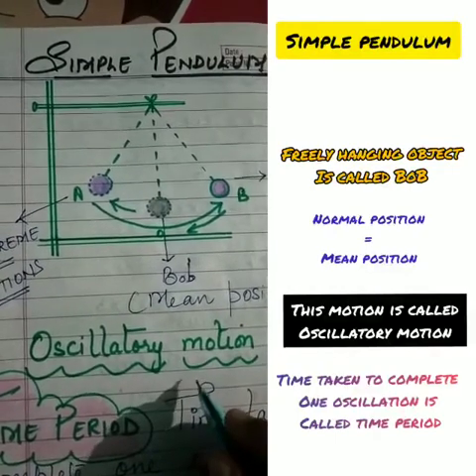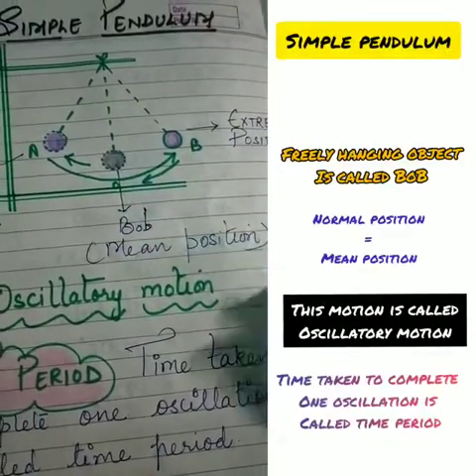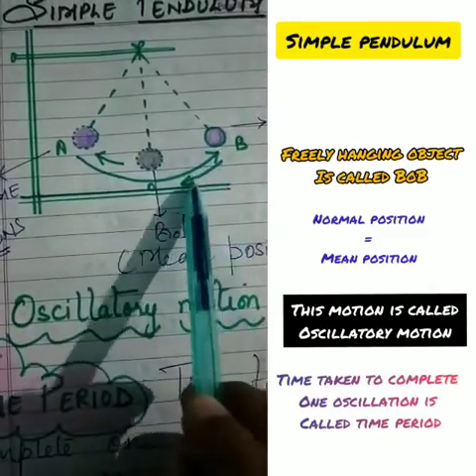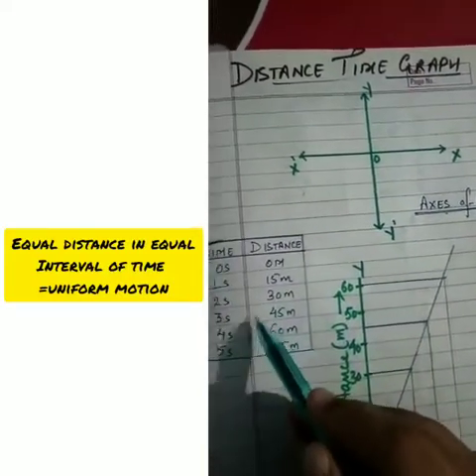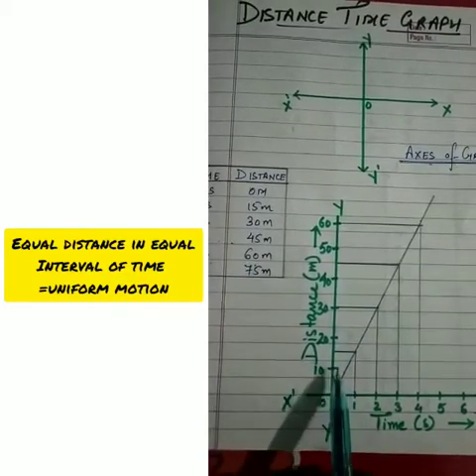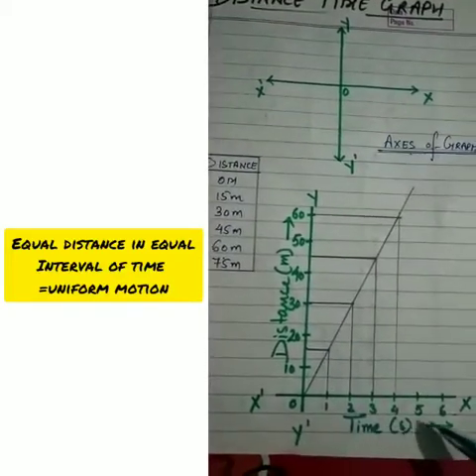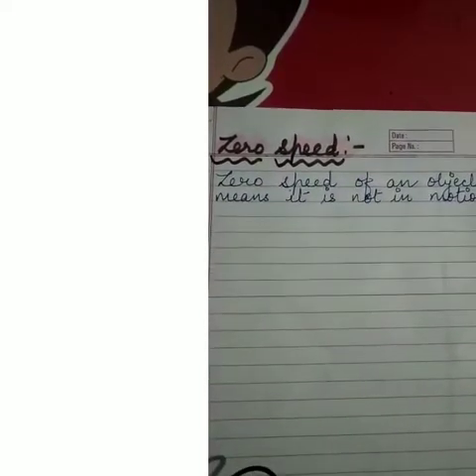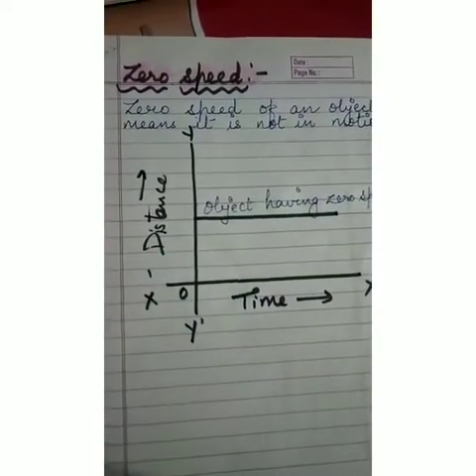Class 7 science lesson 15 part "3"